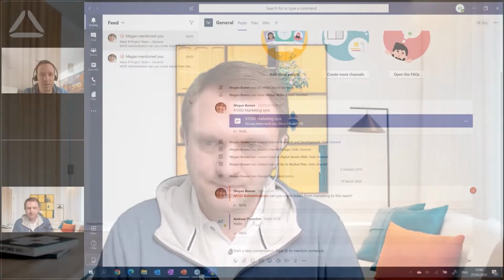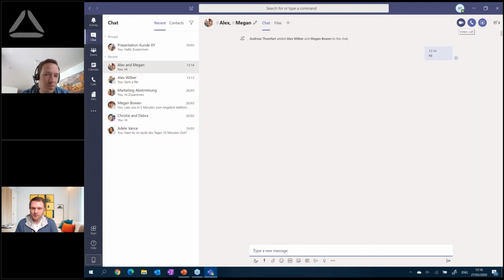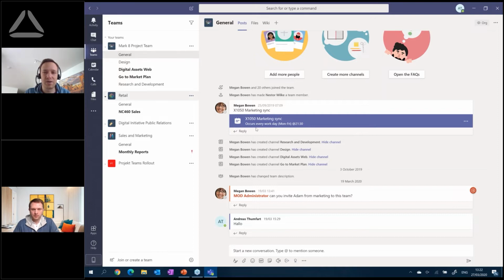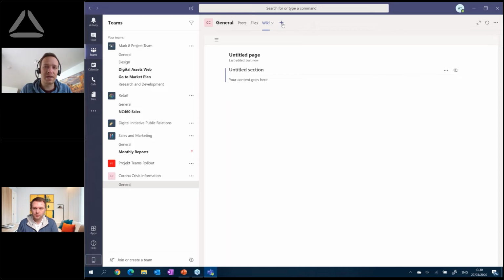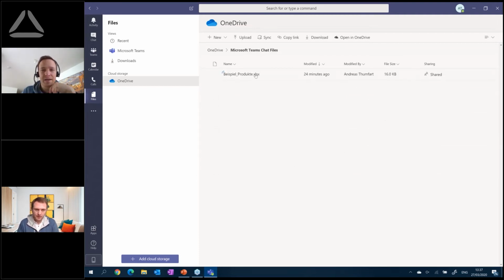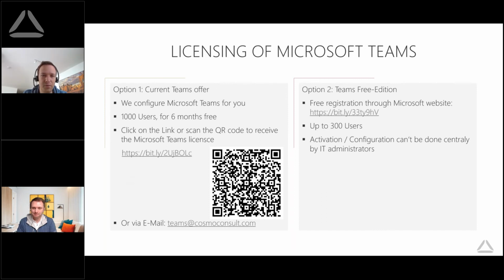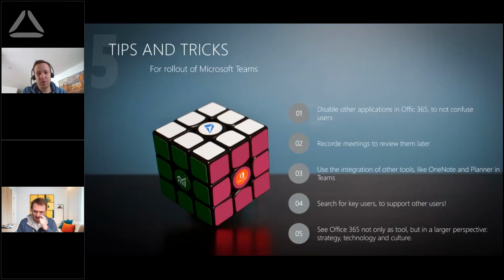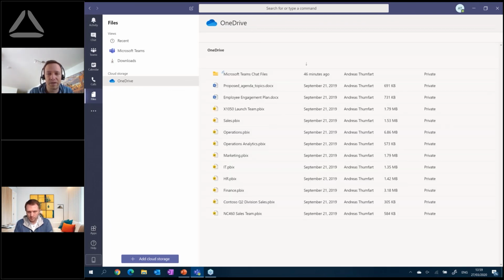Webinar: Home Office with Microsoft Teams (2020-3-27)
How can you support home office work with Microsoft Teams?
Which licensing model is best for you?

In this webinar we will show you how to use and set up teams.

Also:
- What is Microsoft Teams?
- Setting up users in Office 365
- Microsoft Teams basic functions
- Practical example of collaboration (Live Demo)
- Communication with other people via chat, audio or video call
- file sharing

Microsoft Teams provides a modern workplace. If you work from home, too, you and your colleagues will remain productive and, above all, healthy.